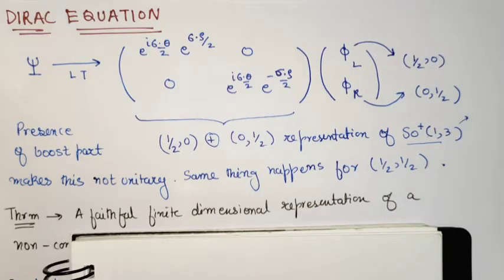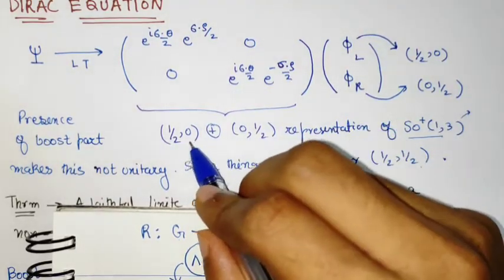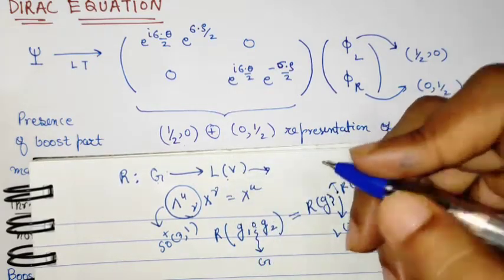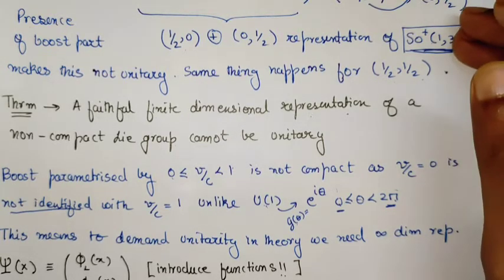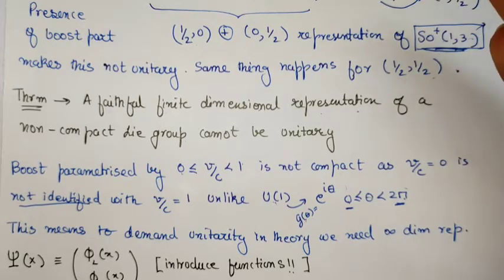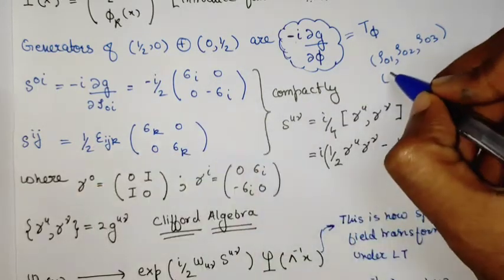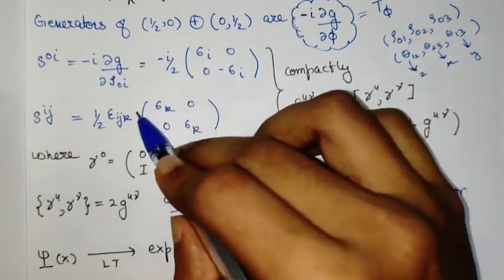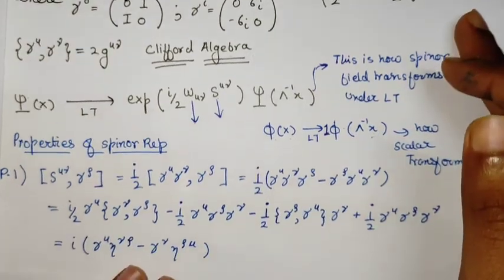Quantum Field Theory 21(a): Generators of Spinor representations and gamma matrices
In this video I discuss few notations and comments regarding non compact nature of lorentz group and further, introduce the gamma matrices in terms of which we express the generator of the spinor rep or (1/2,0)+(0,1/2) rep. This video is in continuation to my previous video. Here, psi that transforms according to the spinor rep is not a wave function, it can be thought of as a vector or a classical field.